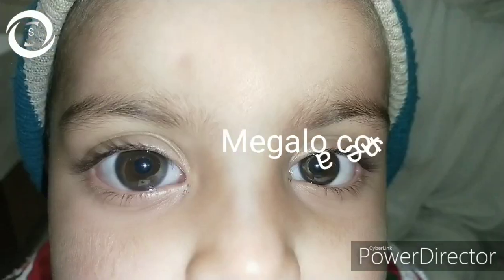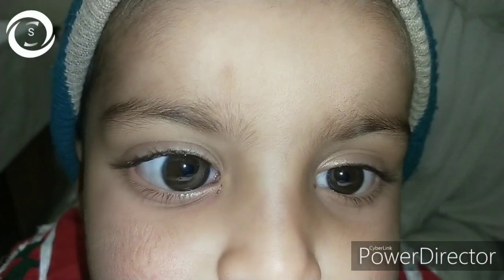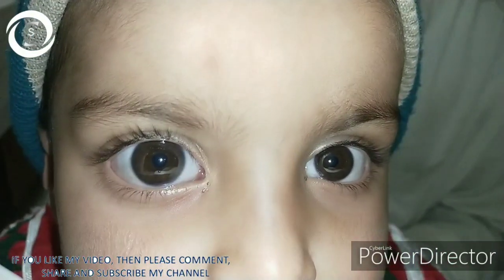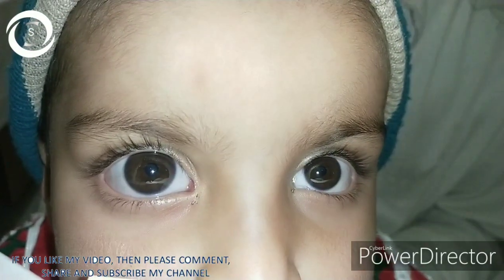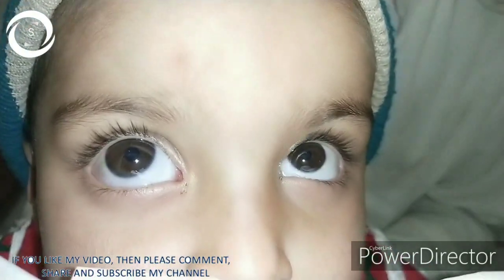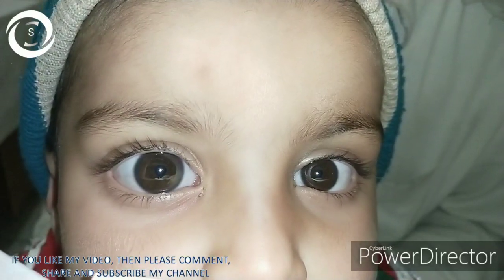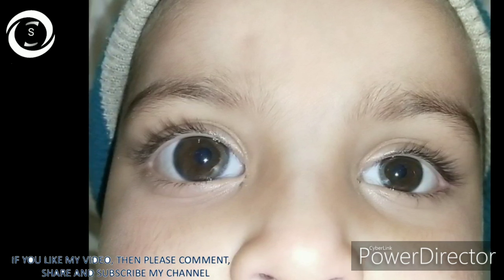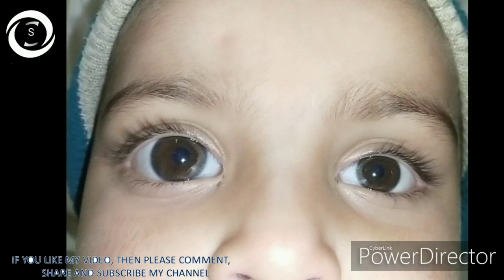Megalocornea a very rare and interesting case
In this video we will show you an extremely rare variant of megalocornea which is unilateral megalocornea .